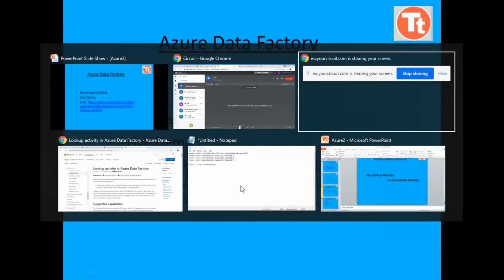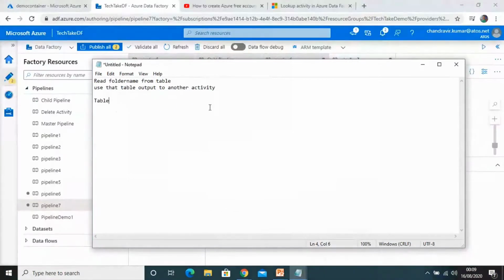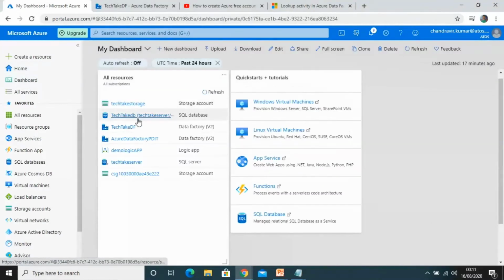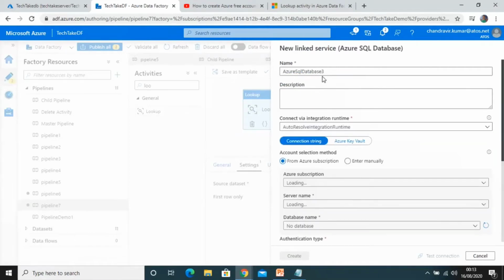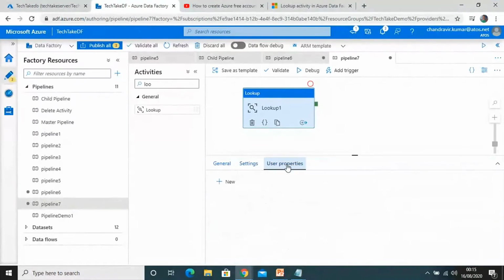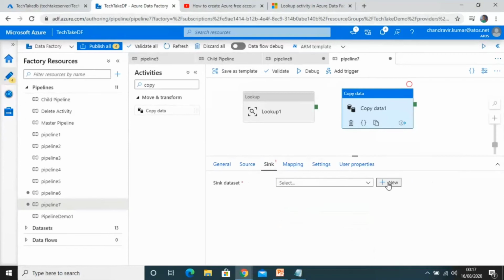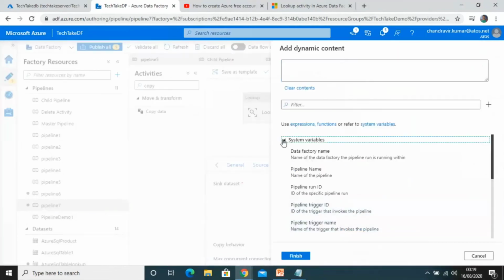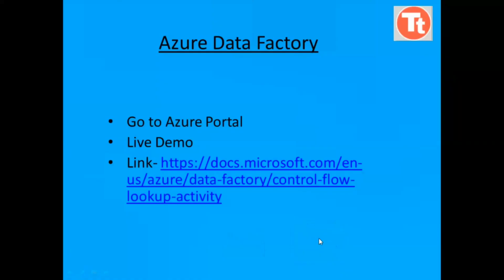29. Lookup Activity in Azure Data Factory | Azure Data Factory Tutorial | TechTake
29. Lookup Activity in Azure Data Factory | Azure Data Factory Tutorial | TechTake
This Video Describes what is Lookup Activity and how to use it in Azure Data Factory.